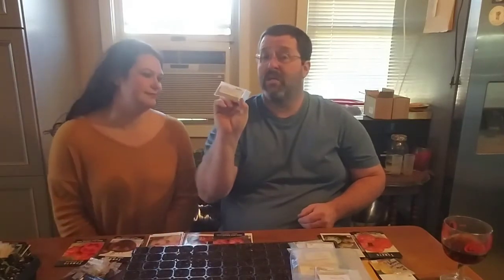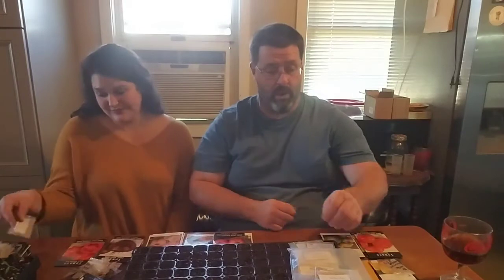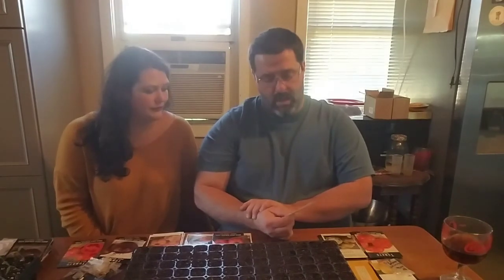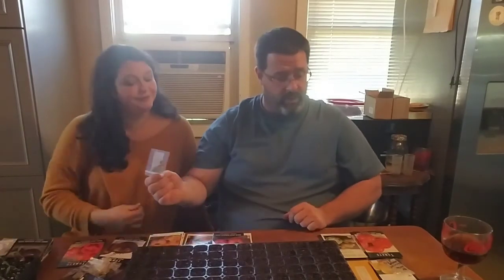Have You Ever Grown These Tomatoes #2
second part of our tomato seed video.  We talk about our favorites and least favorites.